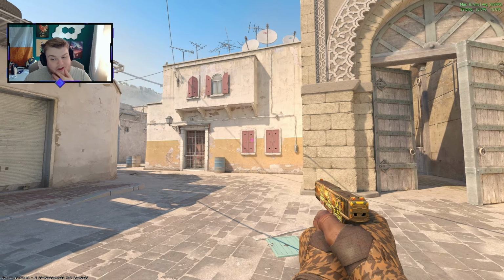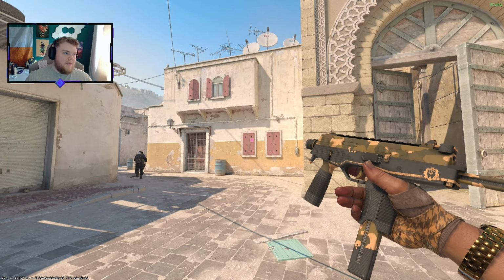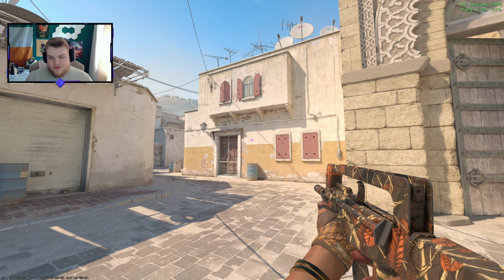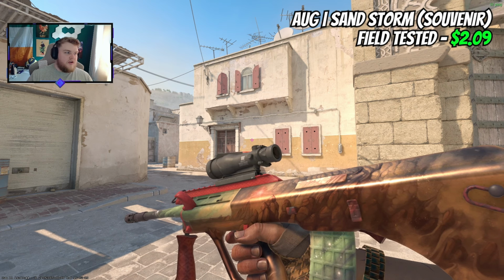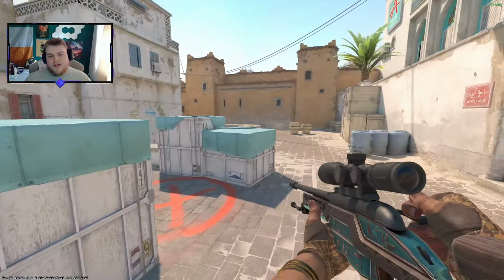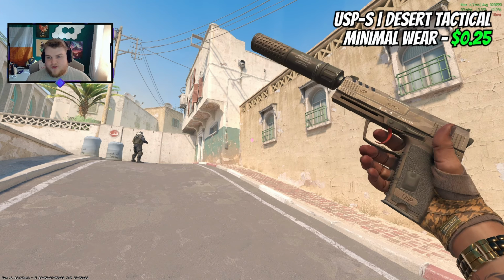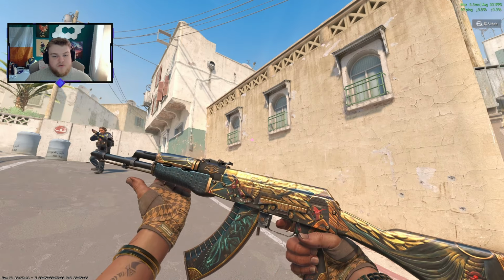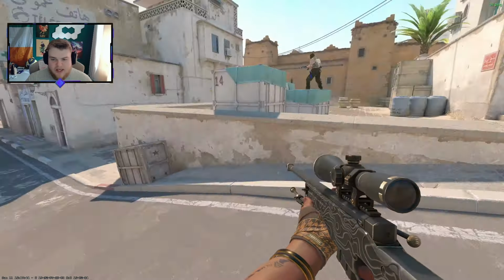This DESERT CS2 Inventory is INSANE! - The Best Cheap CS2 Skins, Knife & Gloves (2024)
Buy and sell your CS2 Skins easily and securely.

Today we look at building a full Desert themed loadout in Counter-Strike 2 that still looks amazing. This includes a knife and glove combo! You won't believe the price or how good this looks!

Let me know which was your favourite!

Ranking Every

Today's video: This DESERT CS2 Inventory is INSANE! - The Best Cheap CS2 Skins, Knife & Gloves (2024)